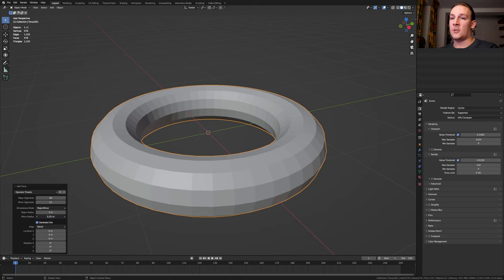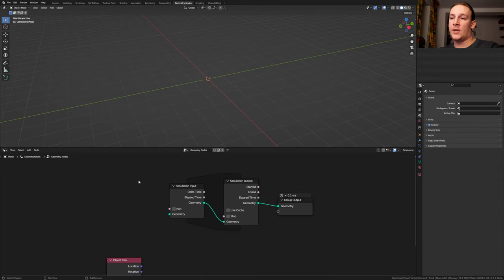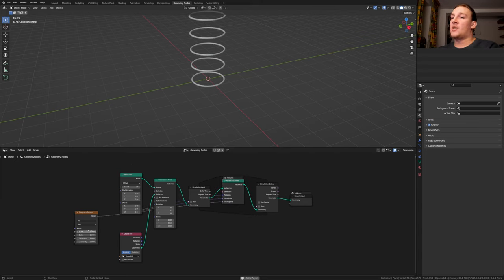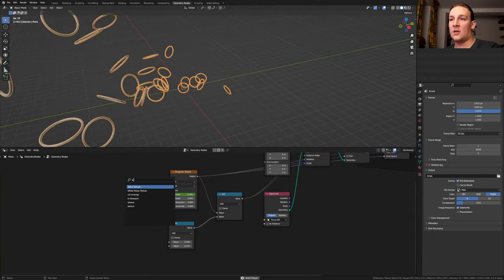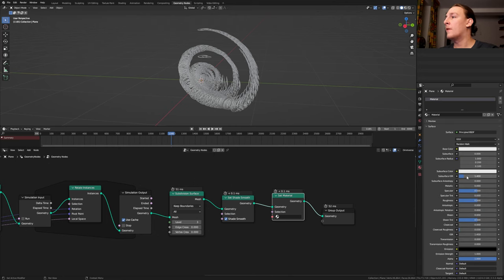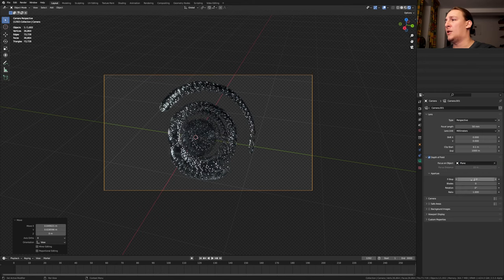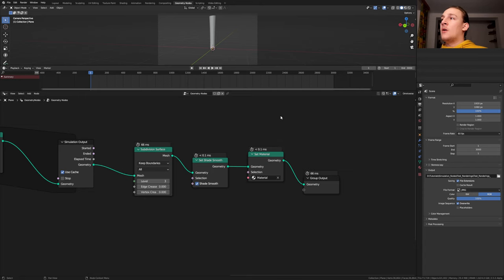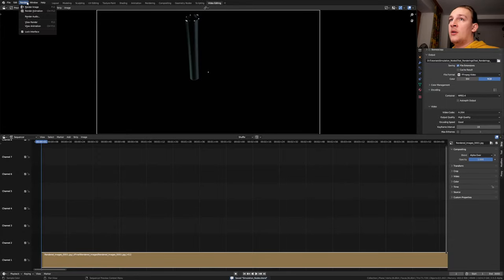Create an abstract geometry nodes simulation! | Blender tutorial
I came up with this geometry nodes simulation the other day.

Get the Blender file here